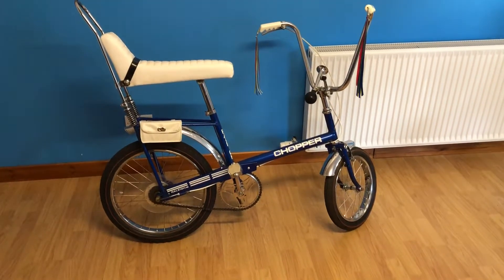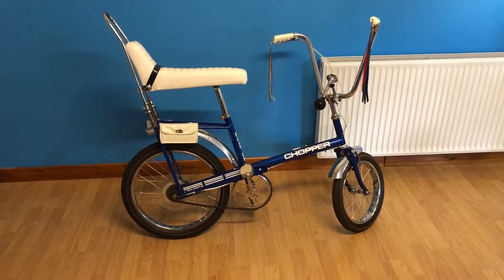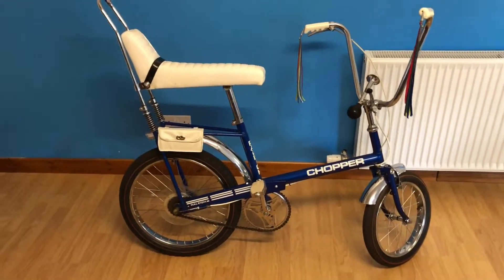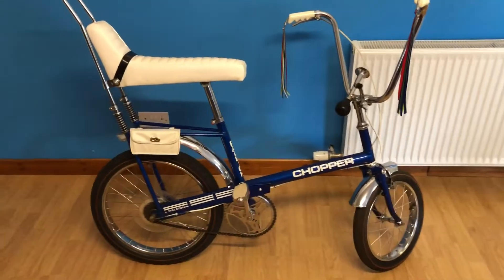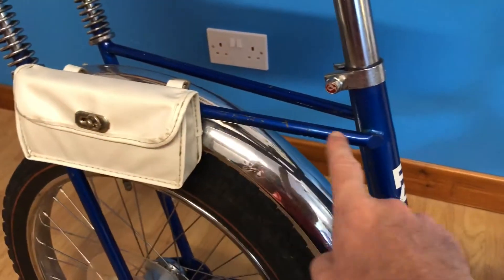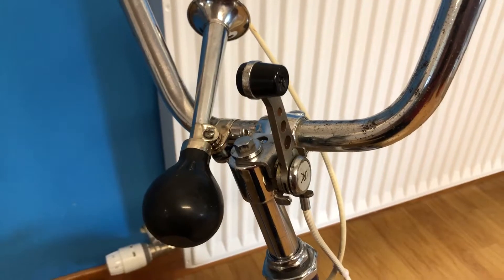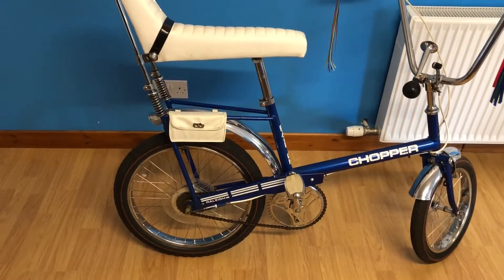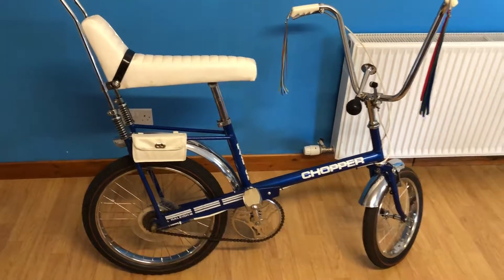Raleigh Chopper Girly 1970 3 speed coaster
Raleigh Chopper Girly